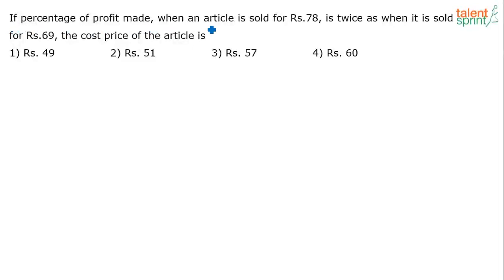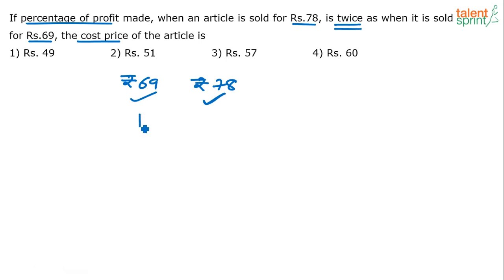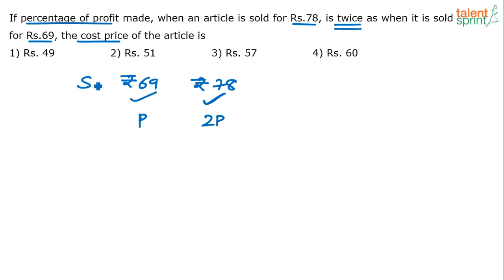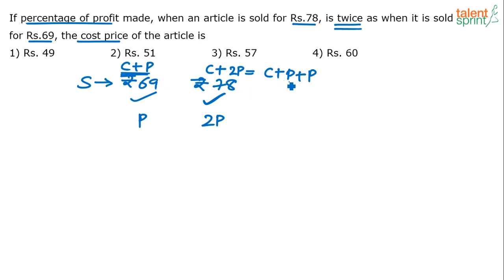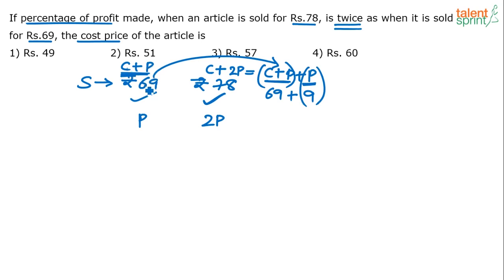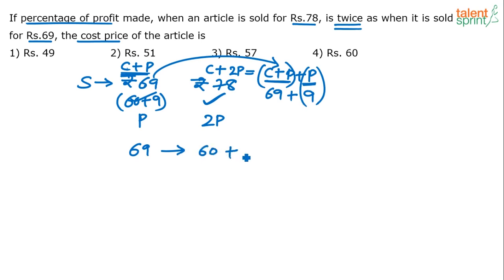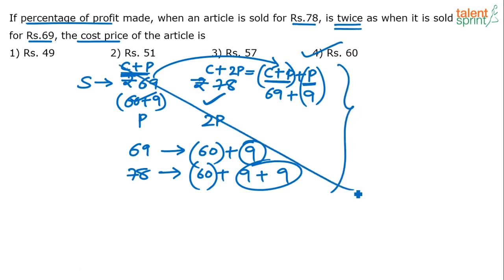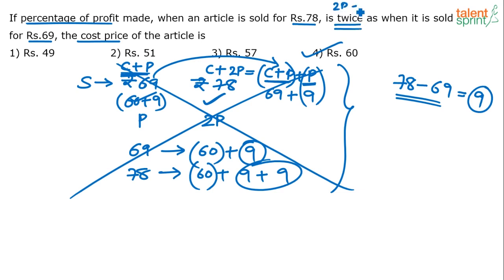Profit and Loss | Additional Example - 16 | Quantitative Aptitude | TalentSprint Aptitude Prep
Get the profit and loss problems solutions here in this video of TalentSprint. This question is very common among the examinations, be it a competitive exam, interview or in schools. Do watch this video to know more about profit loss questions and shortcuts for them.

Q. If percentage of profit made, when an article is sold for Rs.78, is twice as when it is sold for Rs.69, the cost price of the article is:

TalentSprint Aptitude Prep focuses on Quantitative Aptitude, Reasoning Ability, General Intelligence, General Awareness, Banking and Current Affairs. Our live sessions by the expert faculties guide you for various competitive exams. TalentSprint’s Aptitude Prep provides access to the best-in class videos that can help boost your chances of success in Bank, SSC and Govt Exams like IBPS, SBI, RBI, SSC CGL, SSC CHSL, SSC CPO, Railways, Insurance, Campus Recruitment and other Govt Exams. TalentSprint's Video and LIVE Program helps aspirants get ready for Bank, SSC and Govt Exams from the comfort of their home. Learn from expert LIVE classes and videos along with Practice on the latest pattern questions in real exam interface to Perfect your preparation for the hyper-competitive world.

Happy learning!